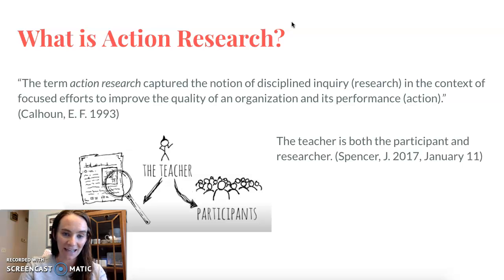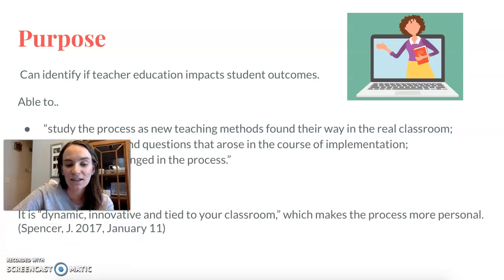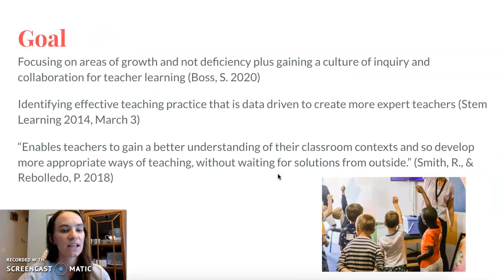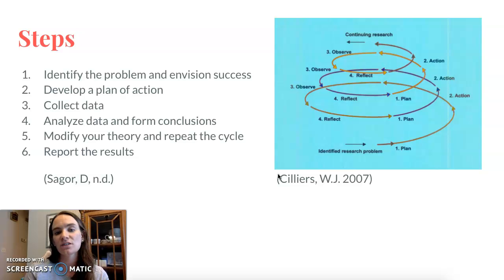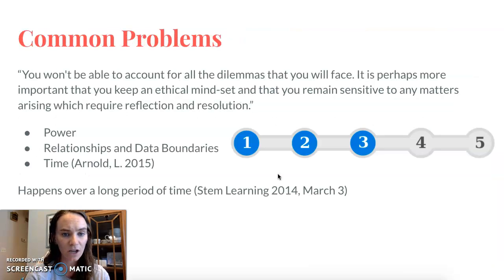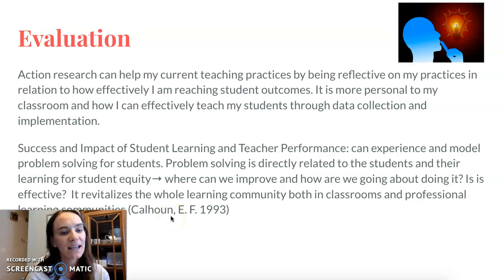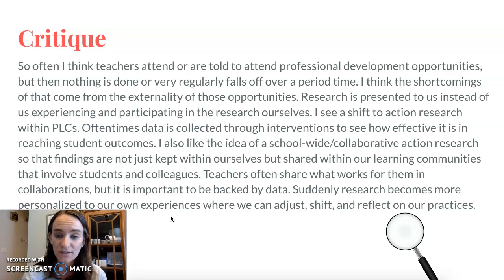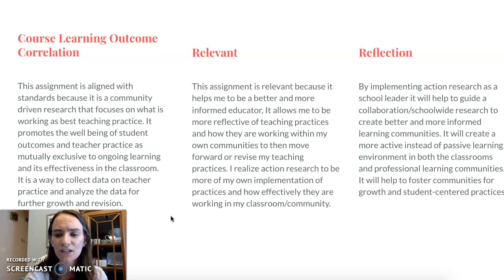Me and Action Research EDL 803